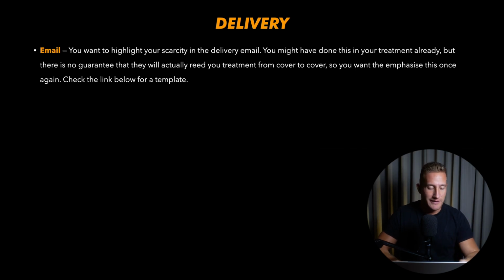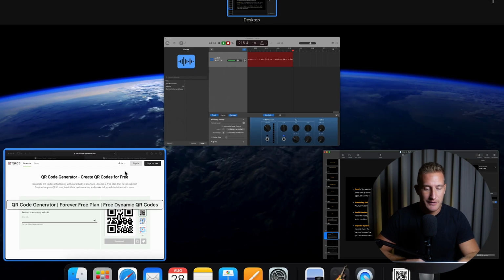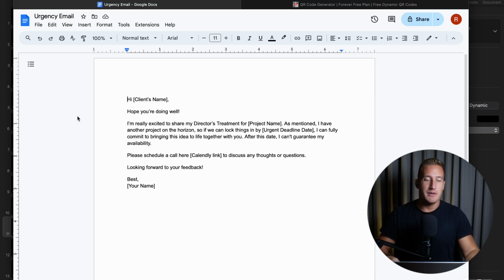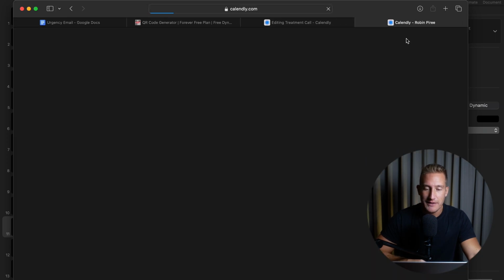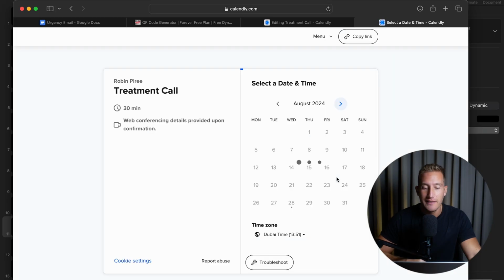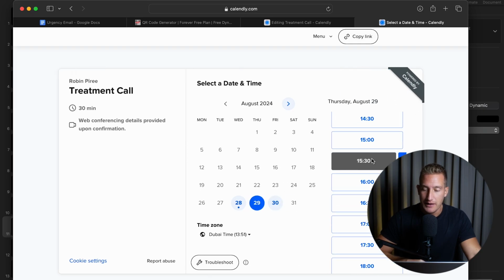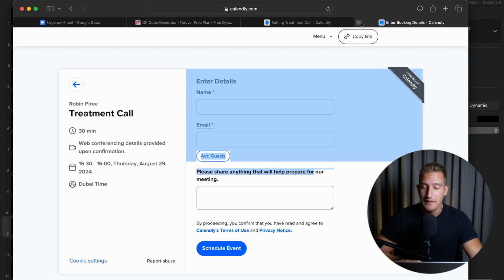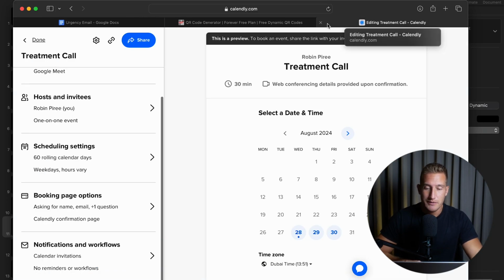How to Deliver a Director’s Treatment That Gets Approved? | Masterclass 9/12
Write the perfect treatment without grammar mistakes:
Grammarly Premium (👈 1 Month Free Grammarly Premium via this link)

In chapter number nine of this course, I share tips and tricks on how to deliver your director’s treatment, music video treatment, or film pitch deck in a way that helps you win the pitch.

Timecodes:

0:00 Welcome
00:24 Intro
01:45 How to add scarcity to your director's treatment?
04:52 How to deliver a director's treatment?
15:10 What are the outcomes of pitching a director's treatment?
19:23 Summary
21:04 Outro